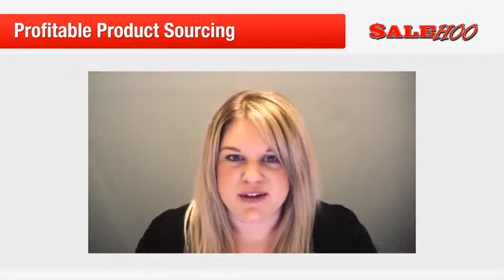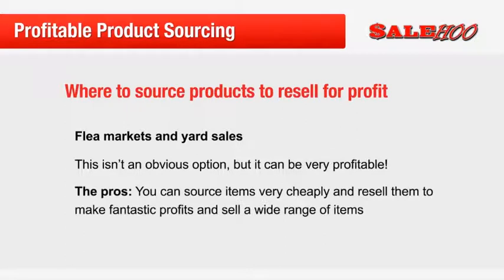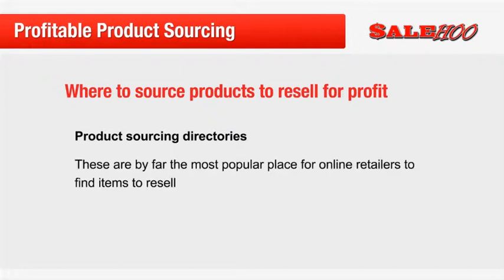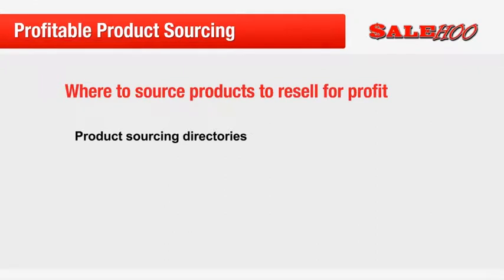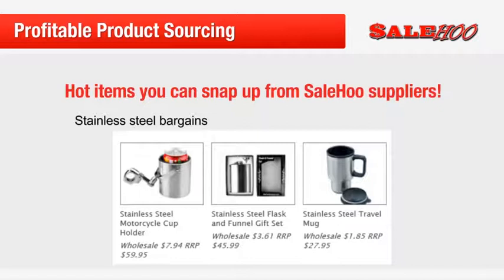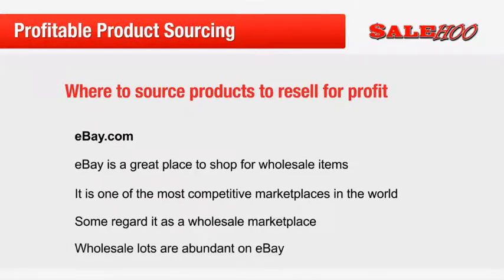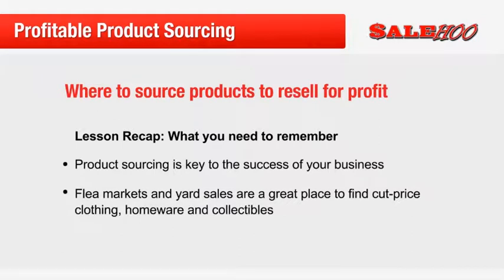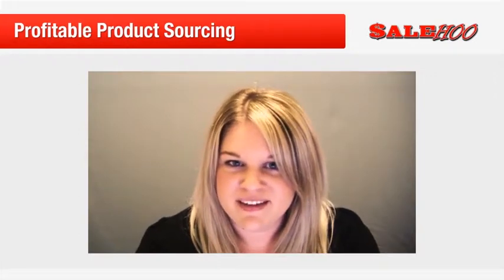salehoo - Profitable Product Sourcing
We reveal the very best and most profitable marketplaces on the web and help you decide where you should sell your items. Keep an eye out for it in your email inbox!
In today's video newsletter, we share some product sourcing
tips with you and introduce you to some superb places
to buy items at low prices that you can resell for big profits!

Use these tips to source products to sell this coming weekend!